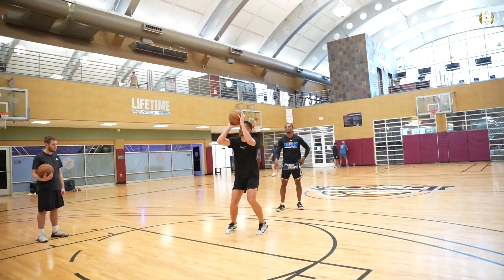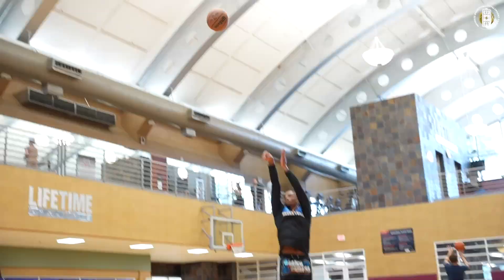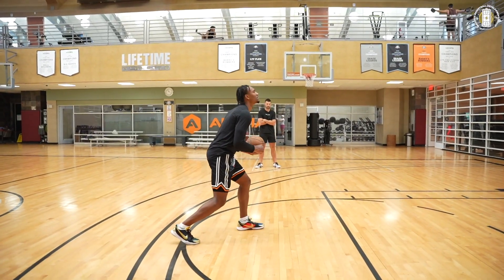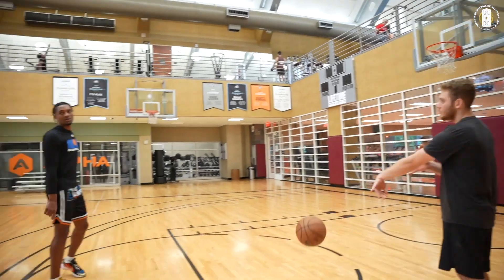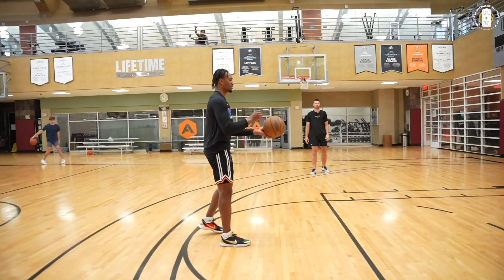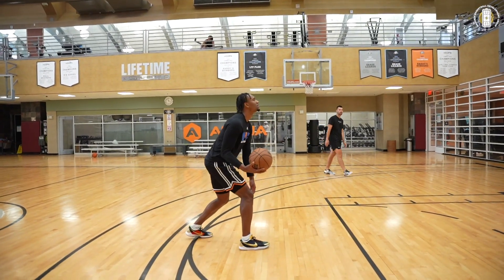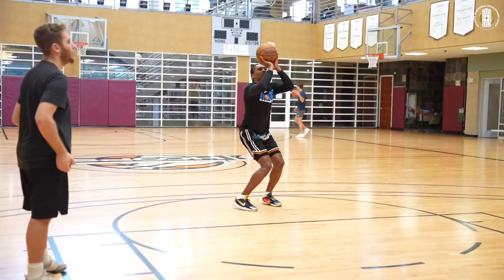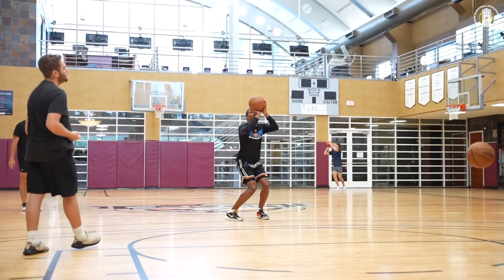Do you have a consistent shooting warmup?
Building a consistent shooting routine will help you lock in on your shooting checkpoints and MAKE MORE SHOTS!

Visit maximizebasketball.com for more basketball content to improve YOUR game!